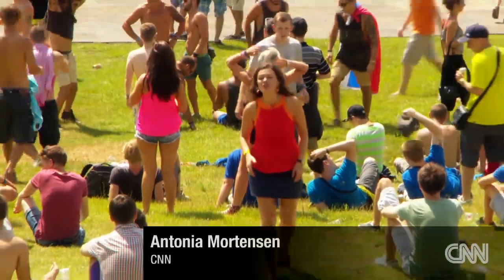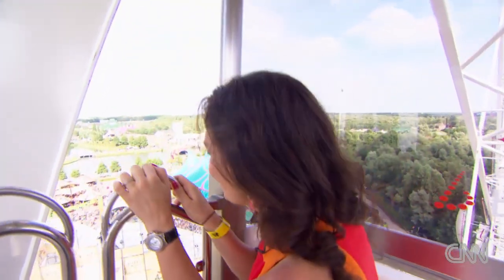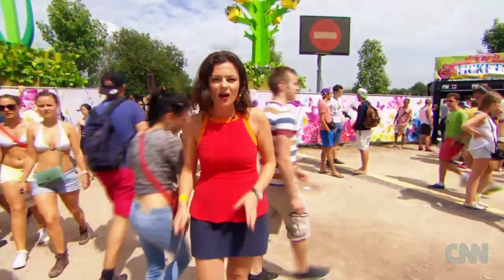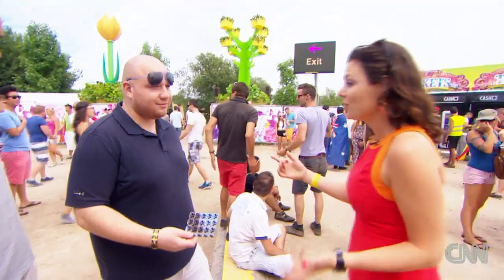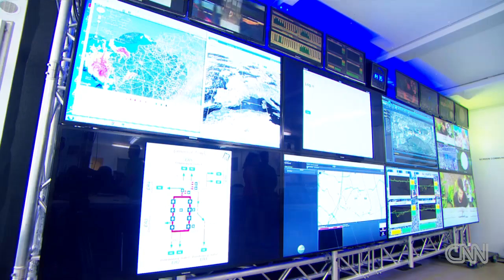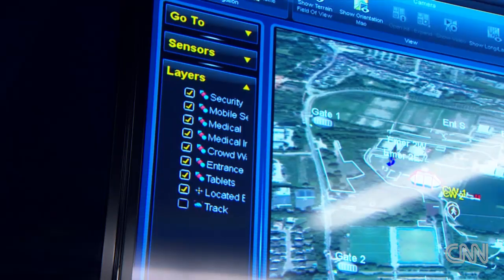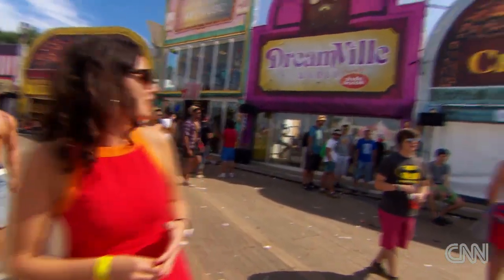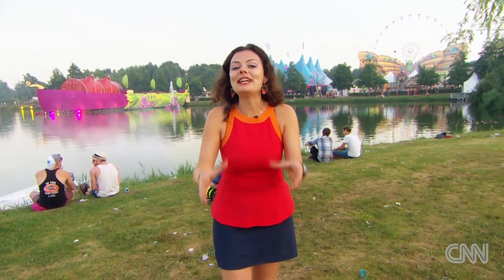How to organize a music festival like Tomorrowland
CNN's Antonia Mortensen takes an exclusive tour behind the scenes at Belgian electronic music festival Tomorrowland.